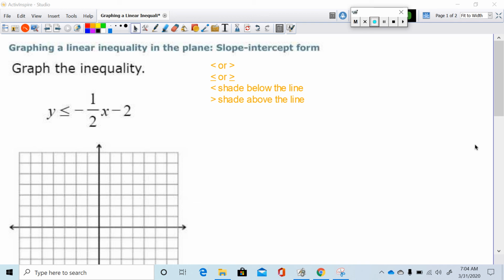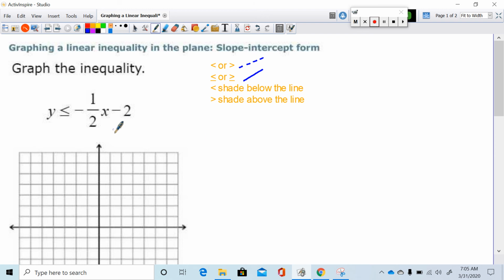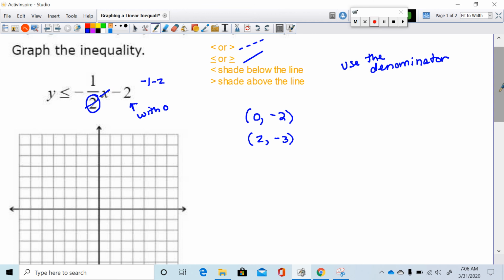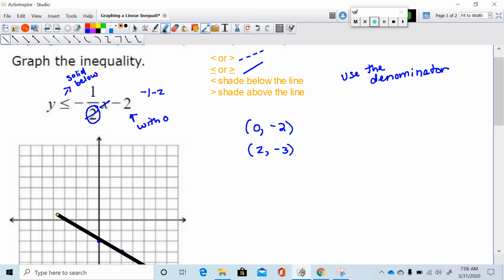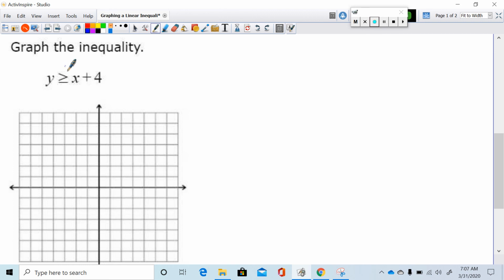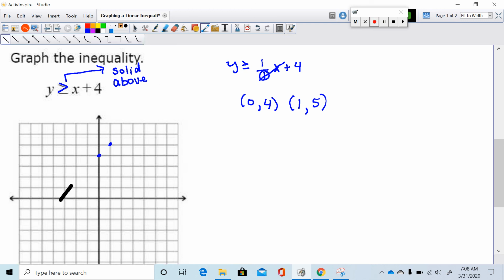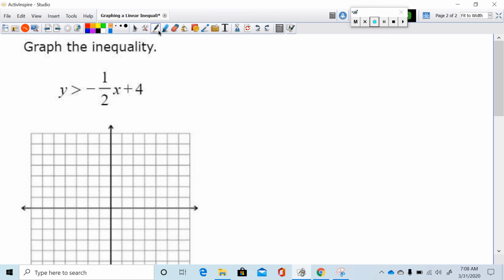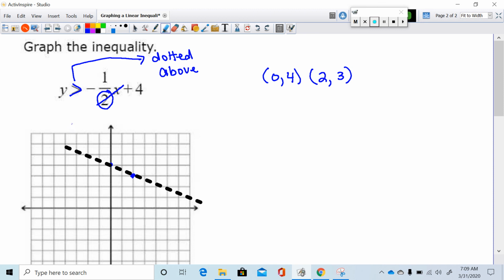Graphing a Linear Inequality in the Plane Slope Intercept Form